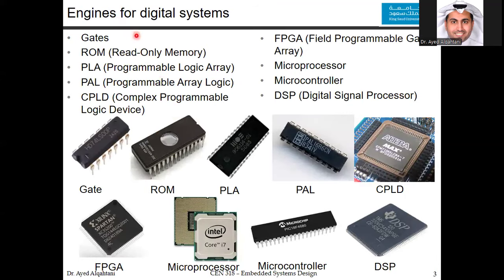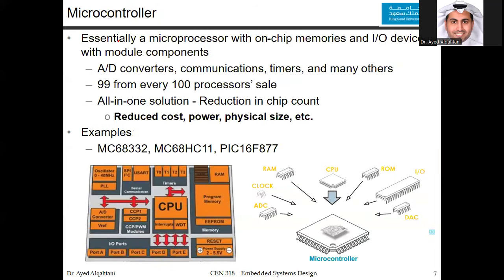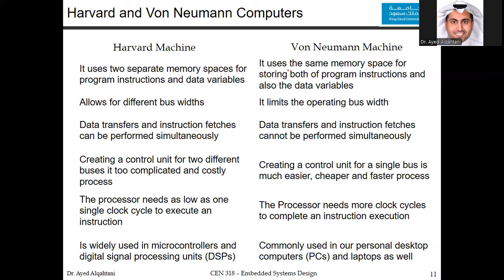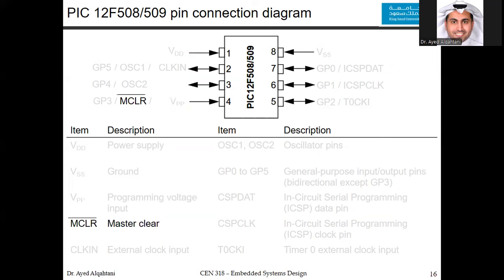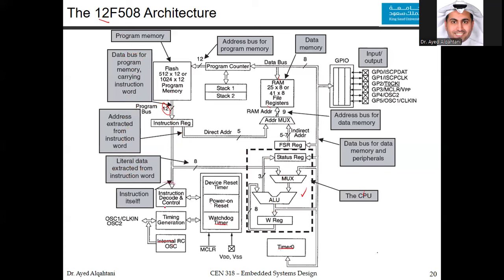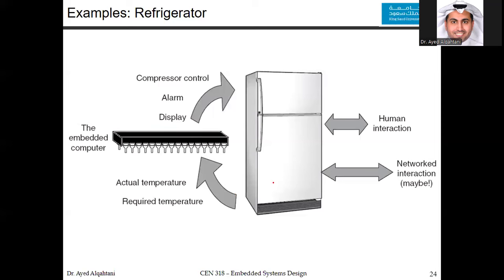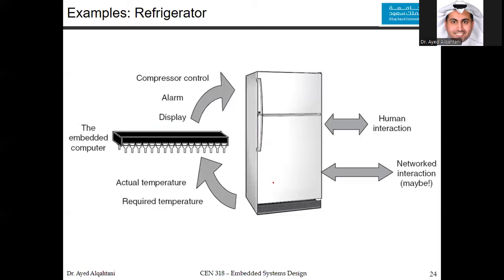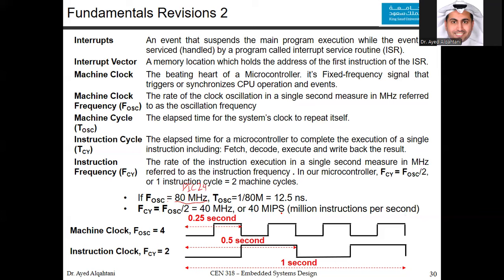Embedded System Design - Lecture 01 - Embedded Systems Introduction